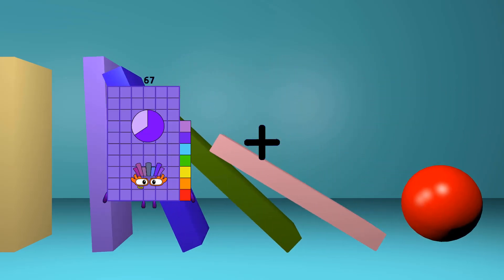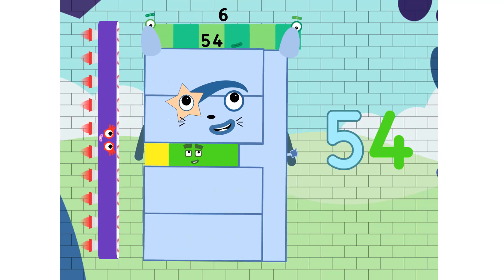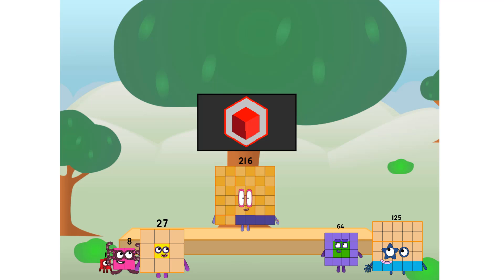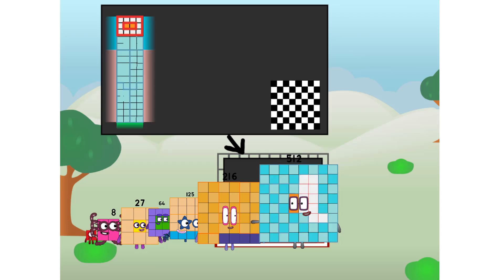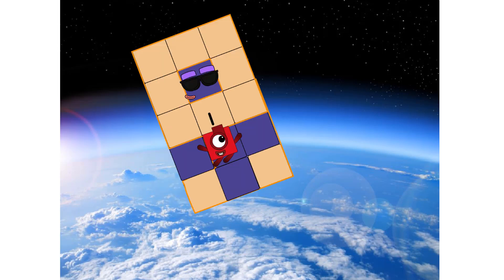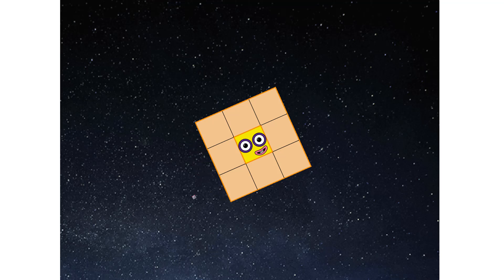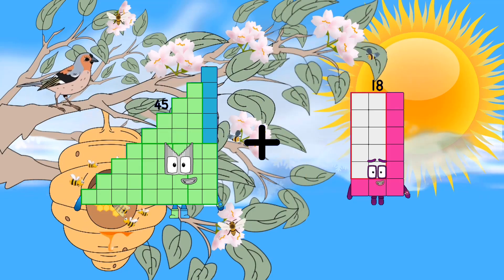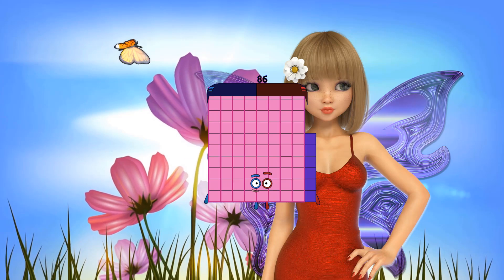Numberblocks Math: Learn Adding Numbers | Numberblocks Sneezes | LEVEL 2 | #475